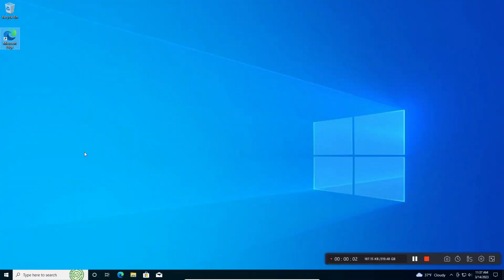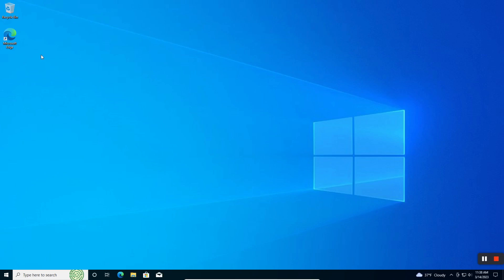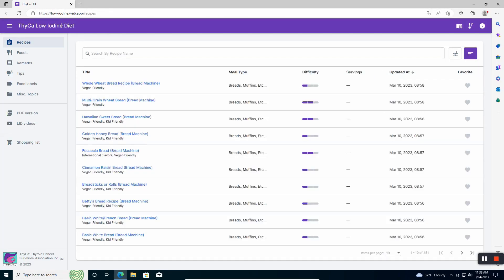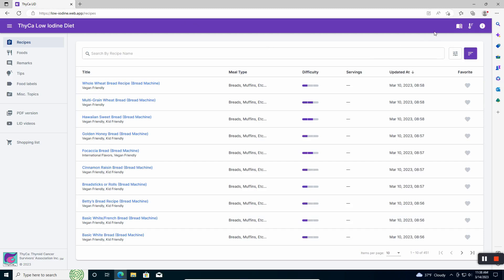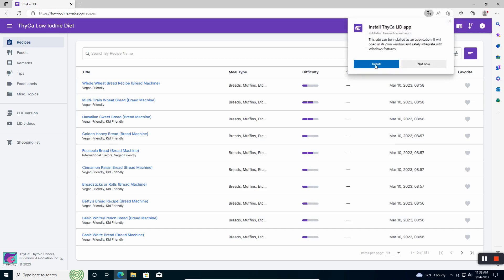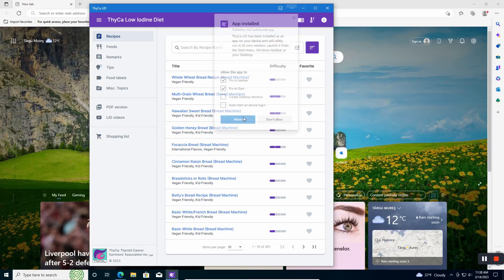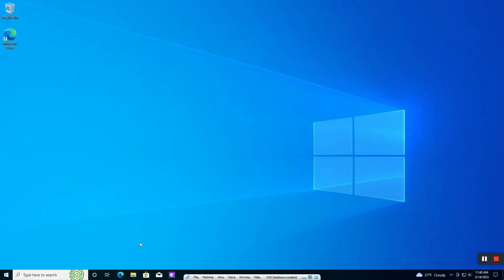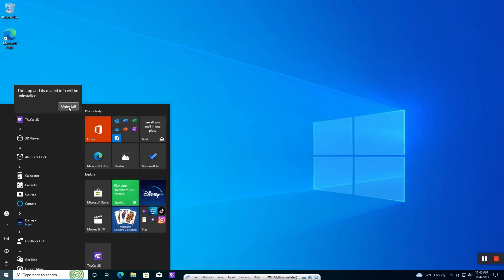How to install (and uninstall) the ThyCa LID (low iodine diet) App on a Windows device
This quick video explains how to install the ThyCa LID App on your Windows device, using either Edge or Chrome browsers. This also explains how to uninstall it.